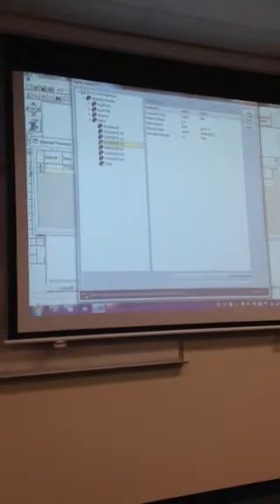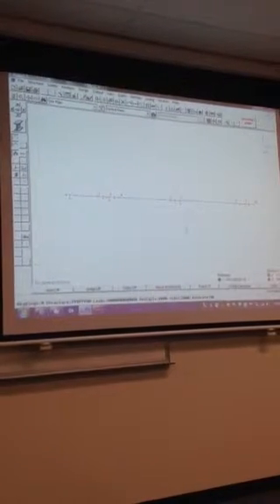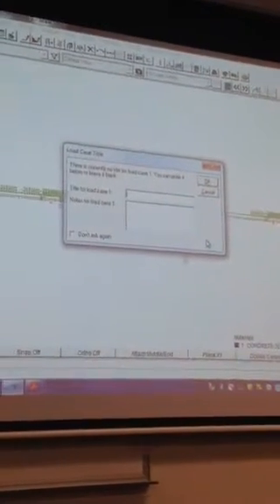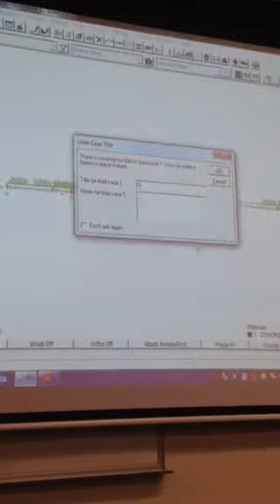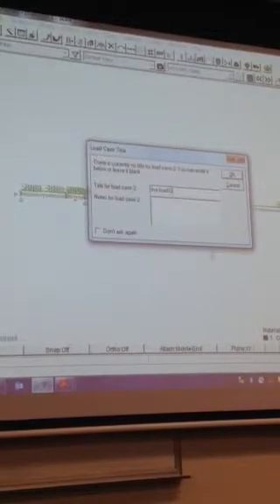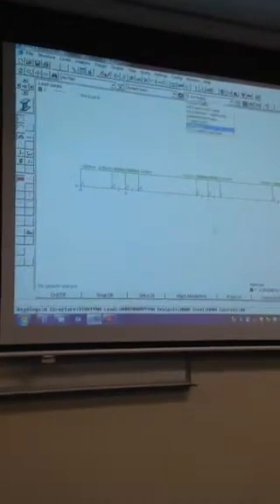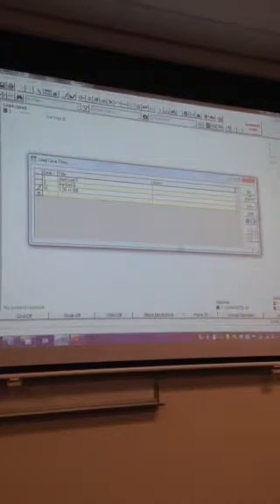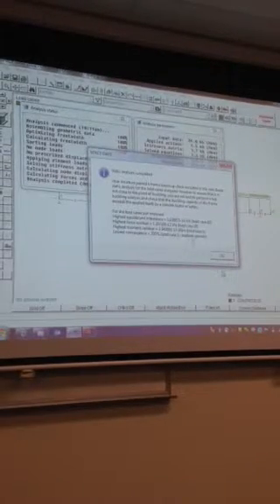Sg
Part 1